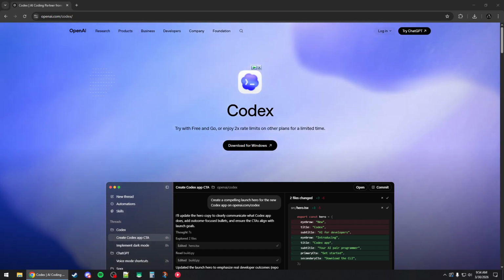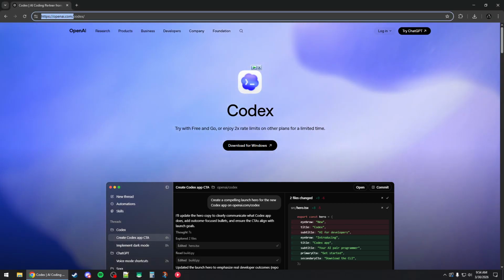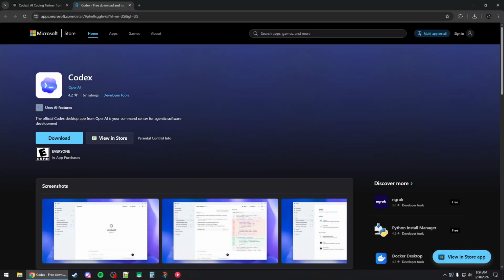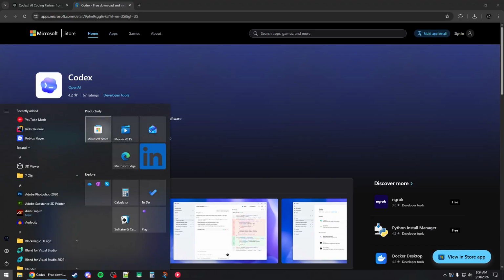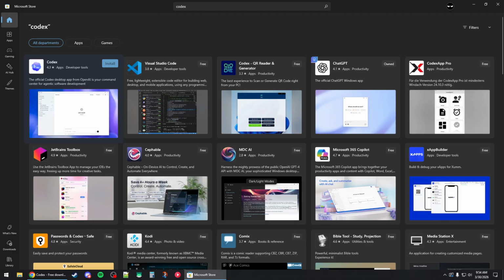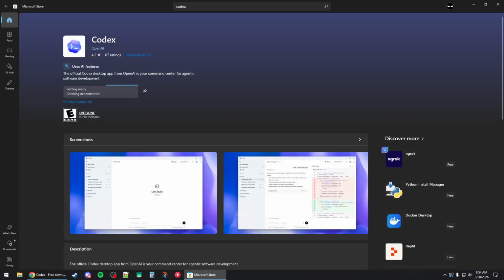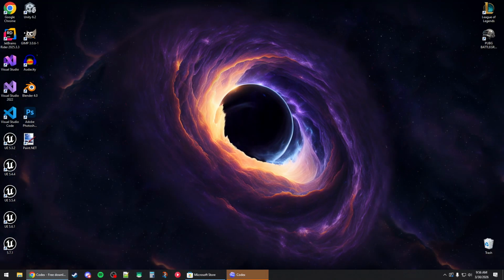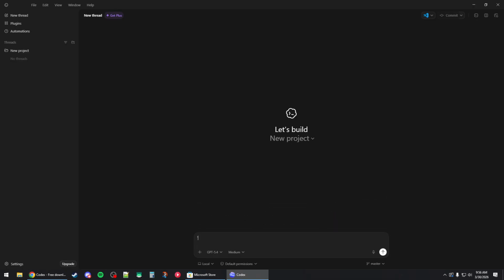How To Install Codex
A complete step-by-step guide to installing Codex on your system, covering all prerequisites and configuration.